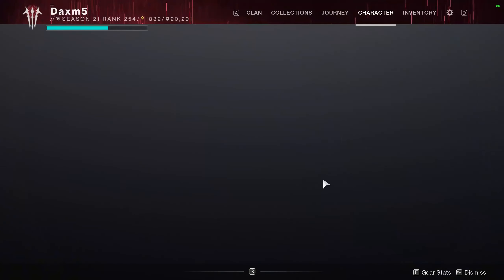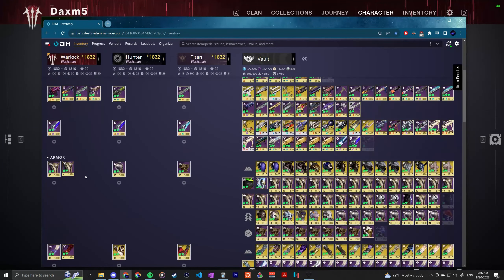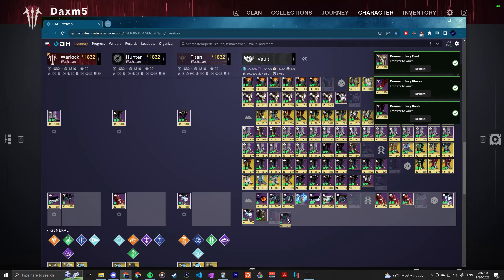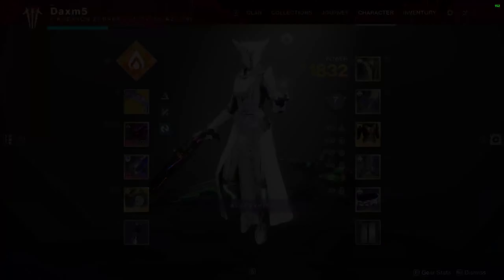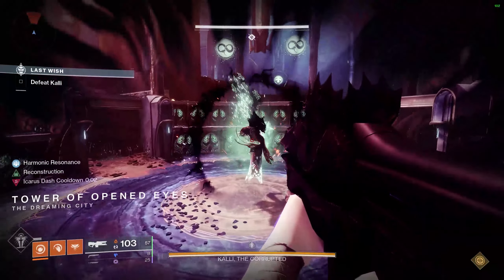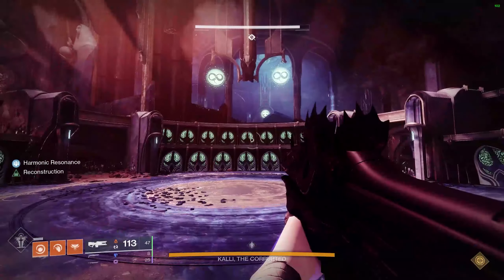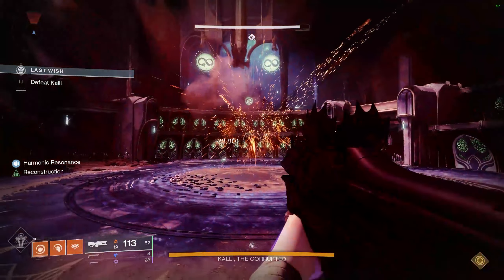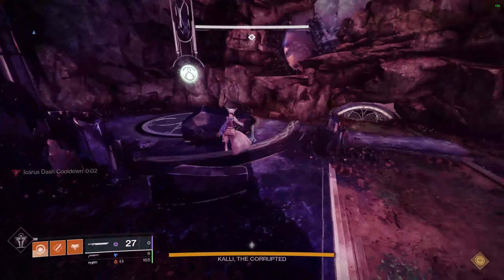Raid Mods in All Activities With Ornament Glitch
Lead showed me how to do this with taken armaments, and I realized that it might be possible with other mods like into the light.  You have to be in the corresponding raid to activate the mods, then you can leave after you set up the glitch.  We tested only briefly, but the mods seem to deactivate when entering crucible.

After posting this video, I've done more testing and here's what I've found so far:
you can have more mods active by having them in your raid mod loadout, but once the glitch is active you can't change them unless you redo the glitch
when the glitch is active, you can swap mods on your raid armor or move the raid armor pieces to the vault or another character and the glitch will persist
if you have more mods active with the glitch, you can add mods to your current armor and some (?) of them will just also be active, for example I was able to get bomber, outreach, powerful attraction, and special finisher to all be active at once, but when I tried to have double stasis and solar reserves, I found that the solar reserves on my raid armor had deactivated (but the rest of the glitch was still ongoing)
after more testing it seems probably like theres a cap on the total number of mods you can have, the momentum transfer on my raid gear got deactivated, so I added it to my current armor, but doing so removed my bomber
after swapping 4 pieces from my verity build to my starfire build, I retained the glitch, but after applying mods to every slot of every piece of my starfire build, I found that the glitch was gone, not sure at exactly which point in adding mods it broke